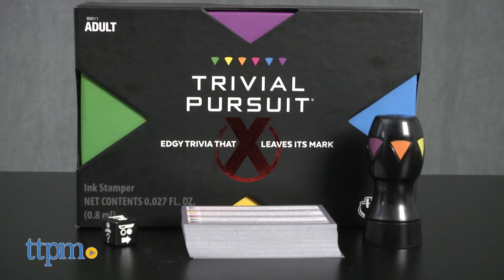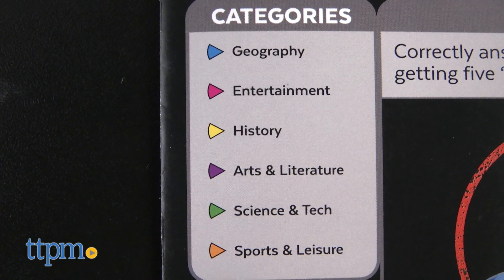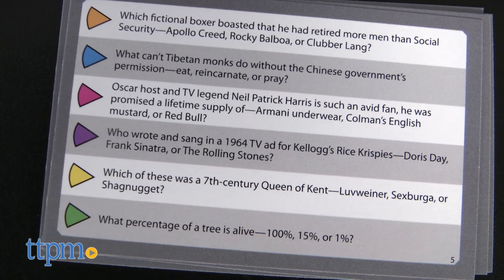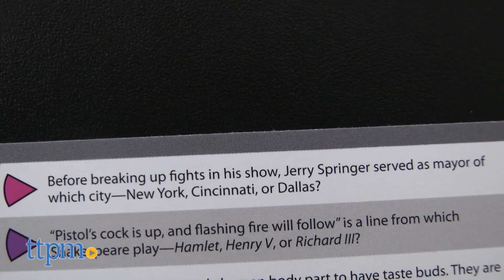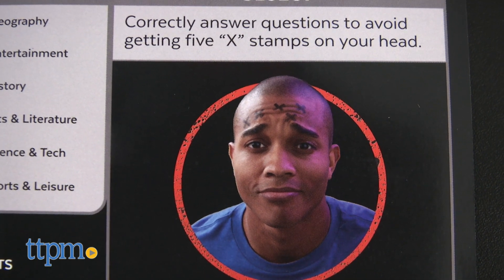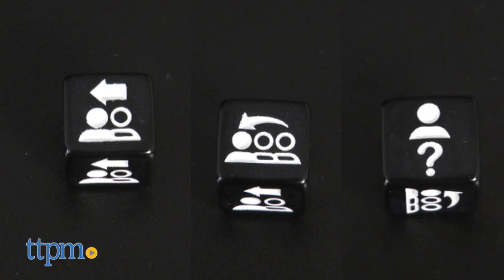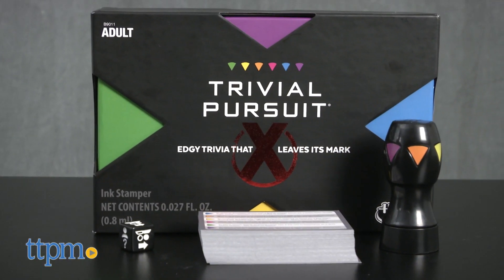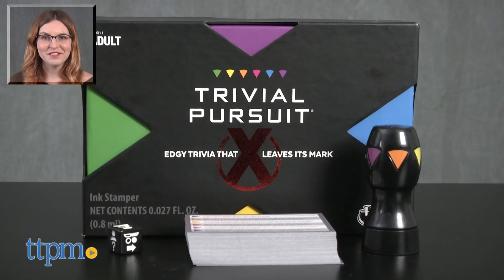Trivial Pursuit X from Hasbro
EDGY NEW TRIVIAL PURSUIT X GAME FOR ADULTS! SAME CATEGORIES, NEW GAMEPLAY AND CONSEQUENCES. Answer incorrect and get stamped with an X. Five Xs and you lose. Fast, fun, with new adults only content for game nights and parties. For full review and shopping info

Product Info: Hasbro Gaming’s new Trivia Pursuit X is a new version of the classic trivia board game of Trivial Pursuit. Only the "X" means this is now an adults-only game. Like the original game, the categories remain the same: geography, entertainment, history, arts & literature, science & tech, and sports & leisure. The differences are there is no board in this version, and the topics, while still very much geared toward the intellectual player, can be things you wouldn’t want your kids talking about. The game's "X" factor also refers to the X stamper it comes with. It's the kind of stamper you might get stamped on your hand before entering an event, only the purpose of this stamper has nothing to do with a VIP status or being of legal drinking age; it means you’re wrong and serves as the dunce cap of a game.

The game begins with a roll of the dice by the player who "most recently did something they shouldn’t have." You can roll one of three different symbols: Ask the person to your left, Skip the person to your left, or Choose any player you’d like to answer. The question master for the round then states the category at the top of the card and reads the question. If the player responding answers correctly, great job. If he or she gets it wrong, out comes the stamper, and an “X” is applied to that player's forehead. Whatever the outcome for that round, that player becomes the new question master for the next round.

Unlike the original Trivia Pursuit, where the goal is to collect cards or tokens for each category to earn points, think of this as more of a Round Robin. As the direction state, this is isn’t a game so much about winning as it is about not being a loser. Once a player is marked with five Xs, he or she is out of the game. Play can either continue until only one player is left standing, for longer gameplay and more stamping, or the game can end.